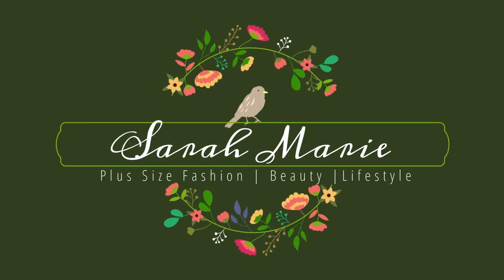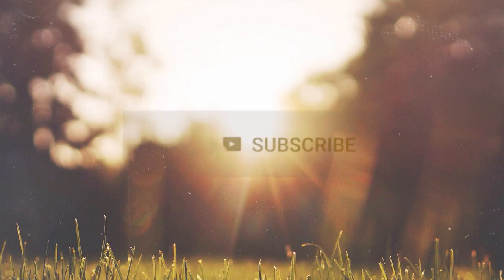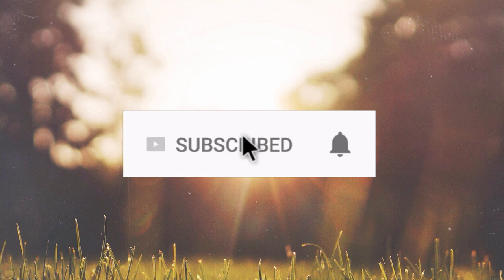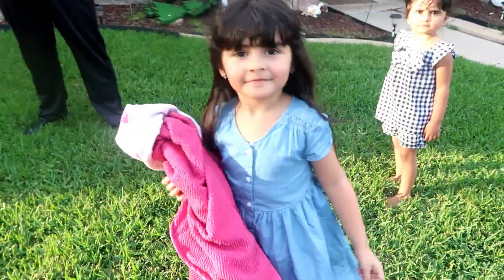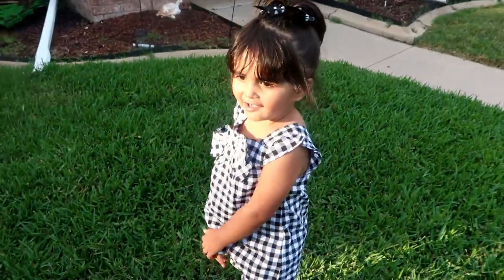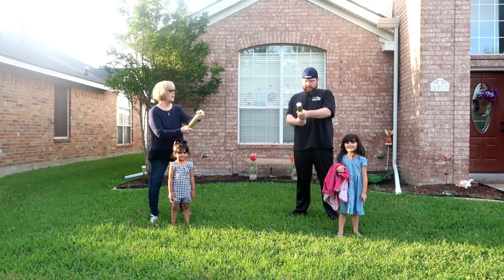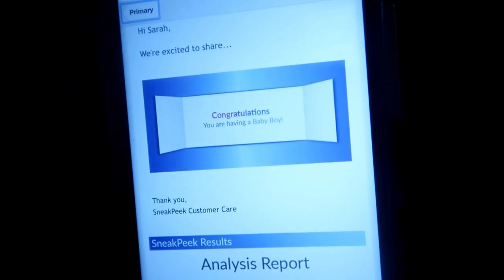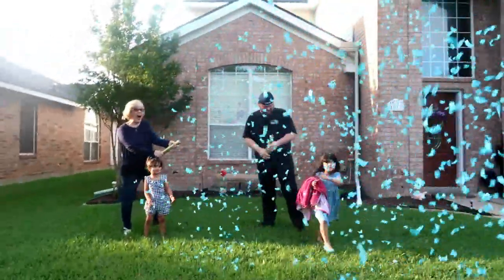GENDER REVEAL || BABY HAUL AND FIRST TRIMESTER RECAP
Items Mentioned:

Muslin Blanket
Copper Pearl Beanie
Pacifier Set
Pregnancy Pillow
Forest Baby Sleeper